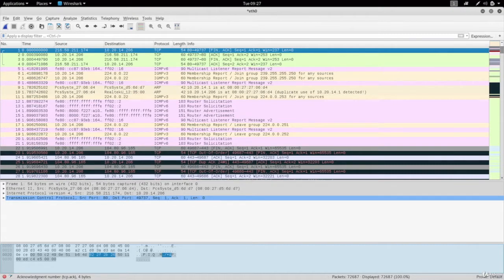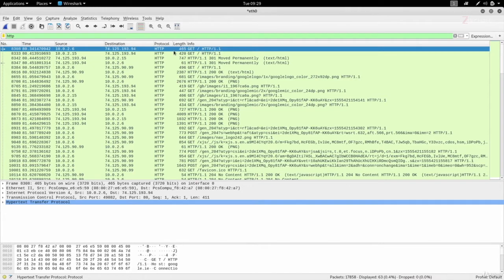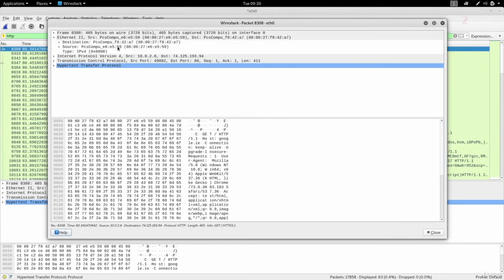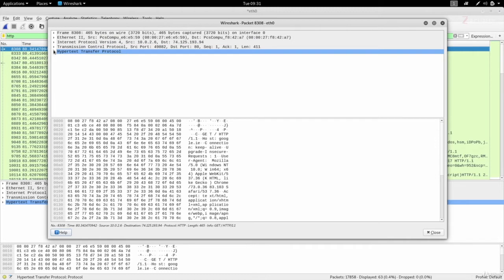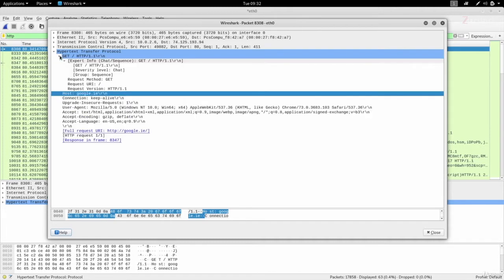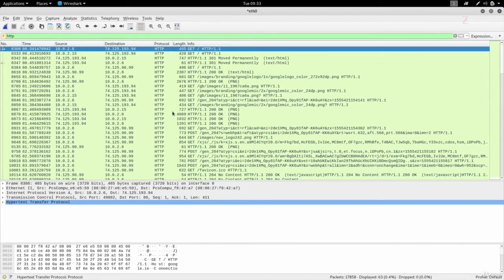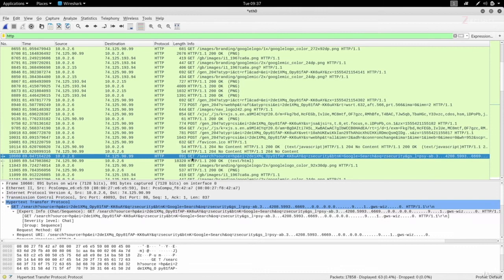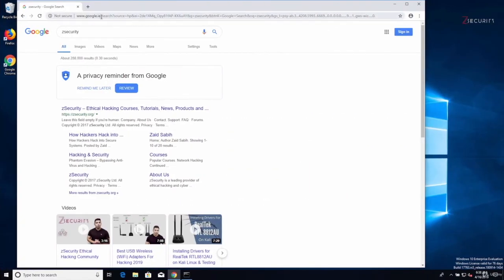3 Using Filters, Tracing & Dissecting Packets